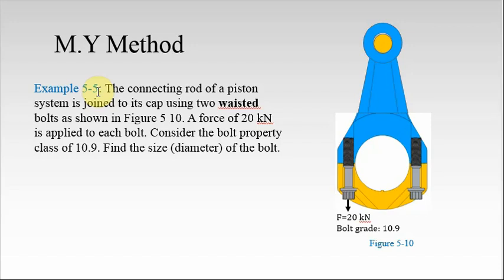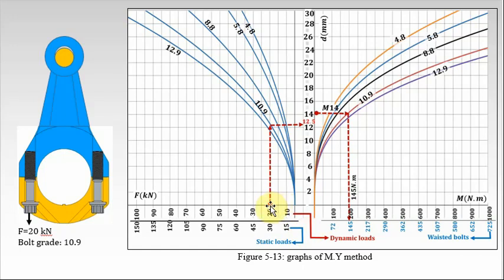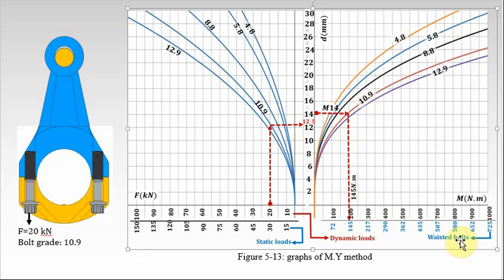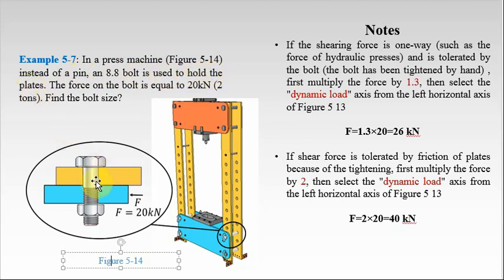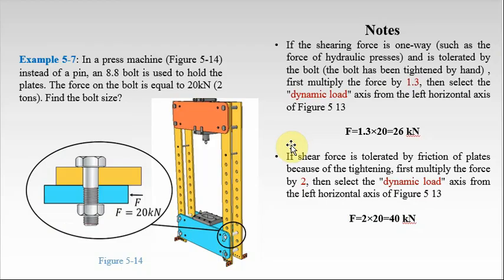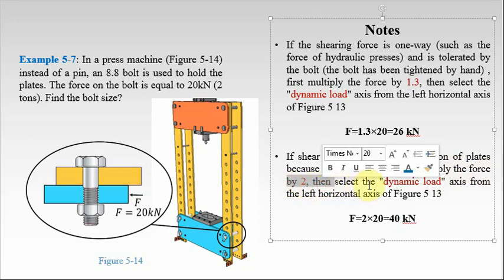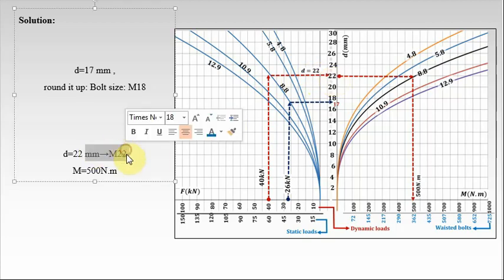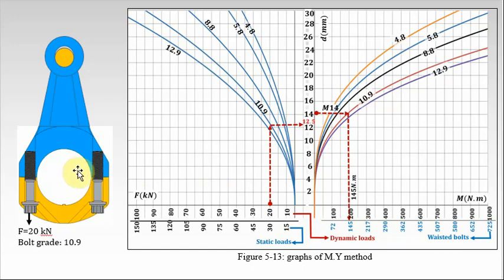Part 5: a very easy method for bolt design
In this video, we present new and simple methods for the design of bolt connections both for mechanical and civil engineers.